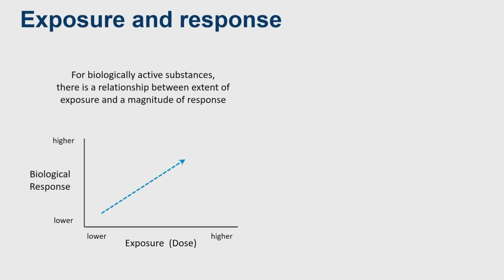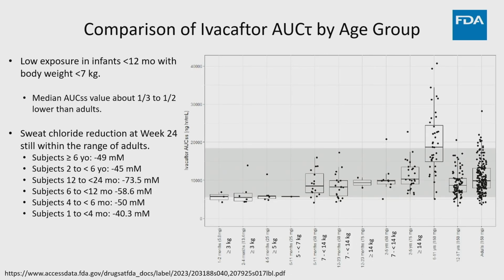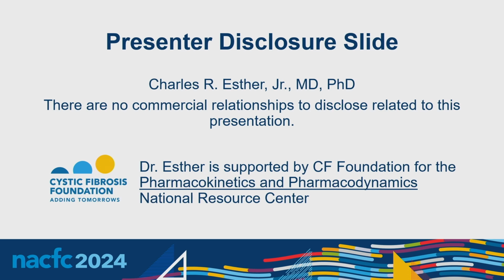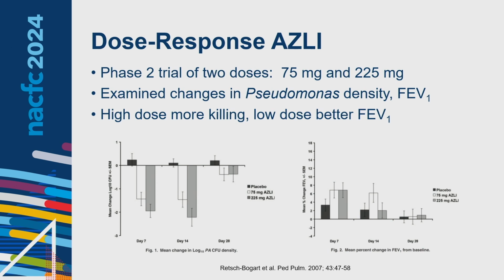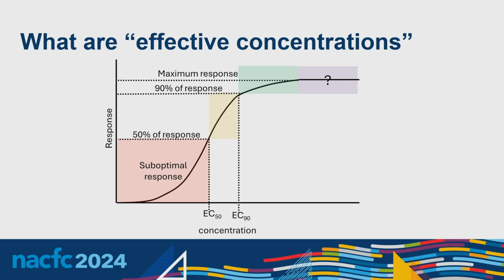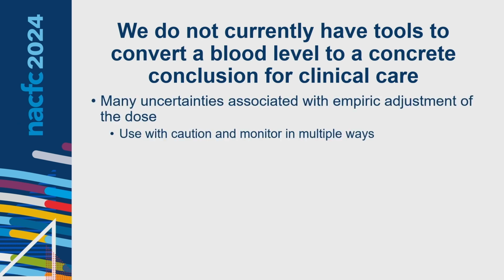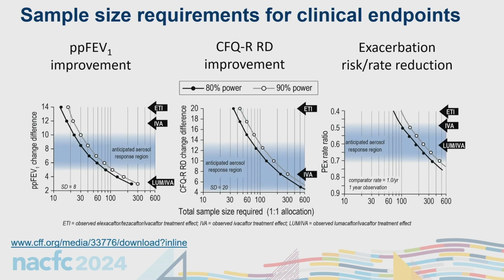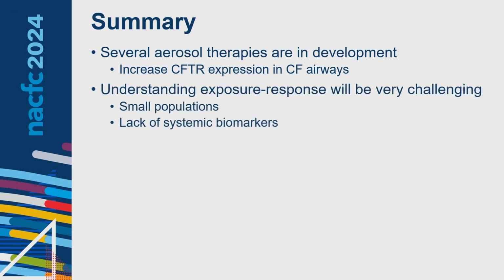NACFC 2024 |S22:The Importance of Exposure/Response Relationships for Advancing Chronic CF Therapies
Our comprehension of efforts needed to identify new CFTR therapies is greater at either end of the process: whether they be pre-clinical laboratory observations of in vitro activity on the front end or Phase 3 safety and efficacy studies on the back end. A less well appreciated but critical component of cystic fibrosis drug development lies in the middle: drug exposure and response studies to support/justify which dose(s) are brought forward for Phase 3 evaluation. Information gleaned from these studies can also assist clinicians in considering empiric dose adjustments for marketed therapies to address intolerability or ineffectiveness in individual patients.

Lessons learned from past CF exposure/response studies (when conducted) supporting current standards of CF respiratory care help inform current/future study designs. However, as we enter an era of CFTR therapeutic development for smaller CF subpopulations who are ineligible or intolerant for CFTR modulators, dose justification strategies have become more challenging, but remain critical components of safety and efficacy dossiers.